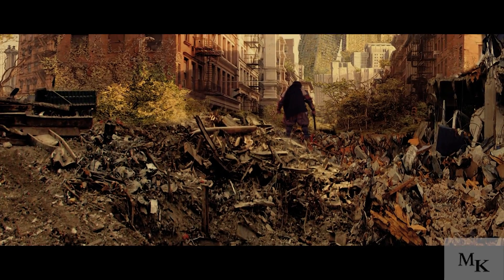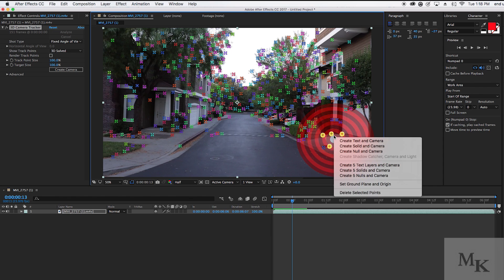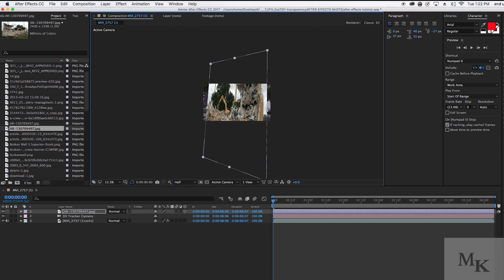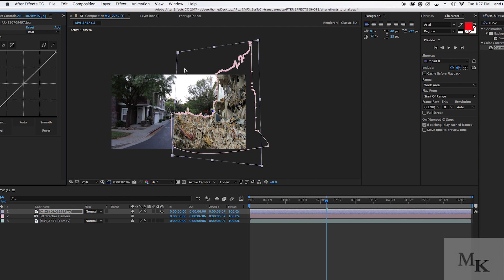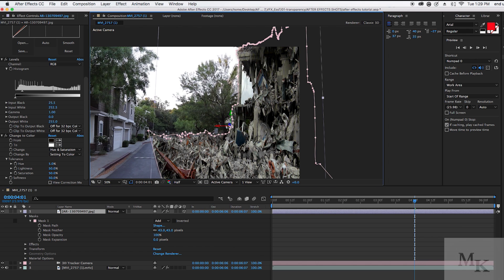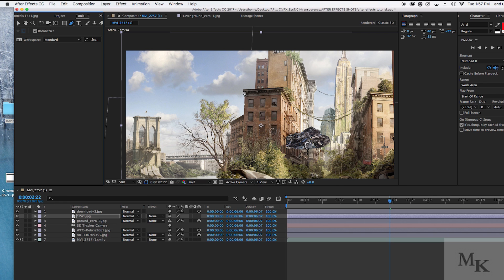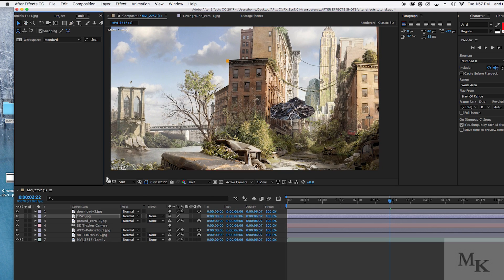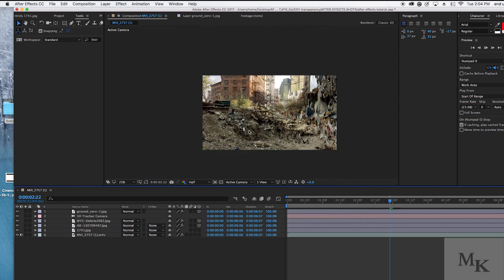Intermediate Apocalyptic After Effects tutorial (PART 1)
Today I will be showing you how i achieved an apocalyptic matte painting look in ae